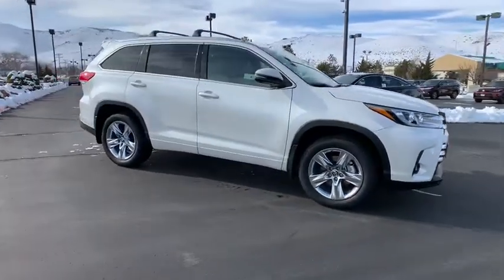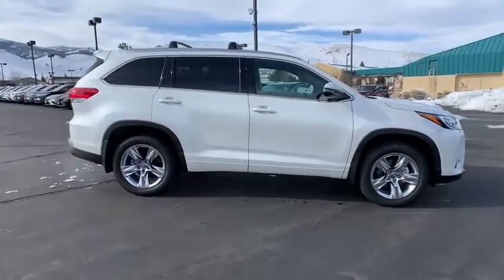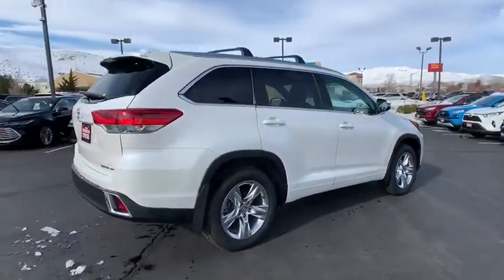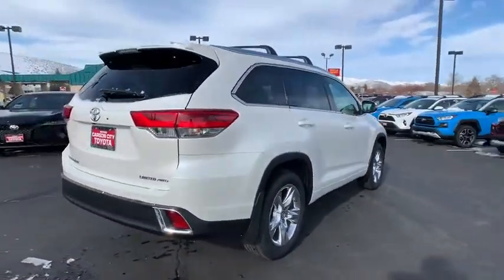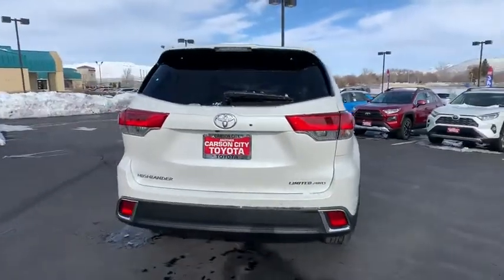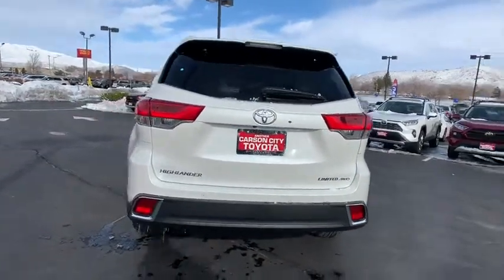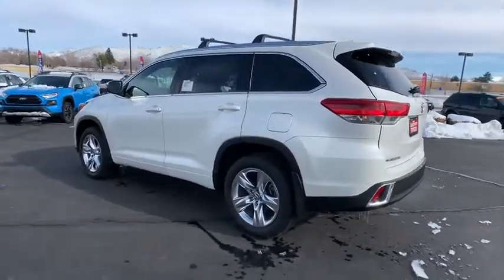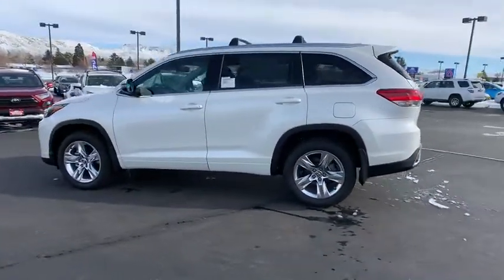2019 Toyota Highlander Carson City, Reno, Northern Nevada, Dayton, Lake Tahoe, NV 61702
Blizzard Pearl New 2019 Toyota Highlander available in Carson City, Nevada at Carson City Toyota. Servicing the Reno, Northern Nevada,  Dayton, Lake Tahoe, NV area.

Explore every possibility with the 2019 Toyota Highlander. This SUV features an inspired front fascia with a dynamic front grille and expressive headlights, which now feature daytime running lights, amplifying its signature look. And dont forget about the brilliant LED taillights for added visibility in the rear. The Highlander also shows off its athletic side with a selection of available alloy wheels. The roomy interior gives you enough space to seat up to 8 people and provides more comfort along the way with reclining third-row seats. Available second-row captains chairs help the Highlander comfortable seat 7 and offer the same great versatility. The 60/40 split third-row seat also has the ability to fold flat to accommodate your cargo needs. Your passengers can have the whole sky to entertain them, thanks to the available panoramic moonroof. If they need a little more, theres the available rear-seat Blu-ray entertainment system. This 9-inch display screen comes with RCA jacks, remote and 2 pairs of wireless headphones. Highlander comes standard with the 2..7liter 4-cylinder automatic engine, but you can opt for the available 3.5liter V6 direct-injection engine on SE and Limited trims. Combined with an 8-speed automatic transmission you get more control on the road. The available stop and start engine system shuts the engine off when the car is at rest (at a stoplight) to help you save more fuel. And when the road gets adventurous, this SUV embraces it with available dynamic torque-control all-wheel drive. Lets not forget hauling power  the Highlander can be equipped to tow up to 5,000 lbs. The Highlander offers a range of convenient features for staying connected on the road, including 5 USB ports, driver easy speak to communicate with rear passengers and Entune app access.